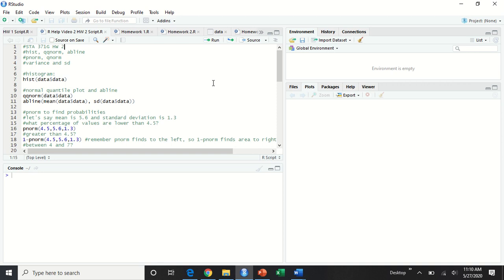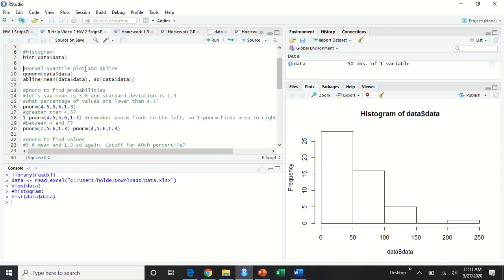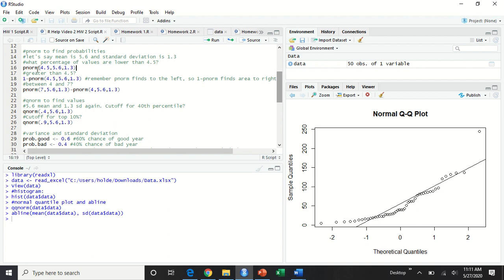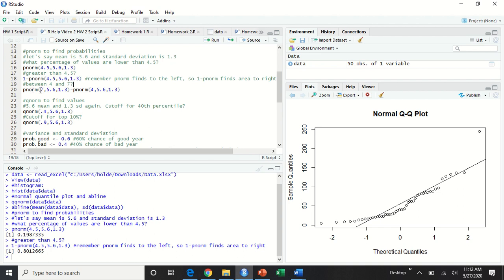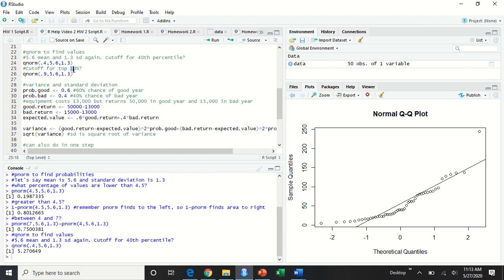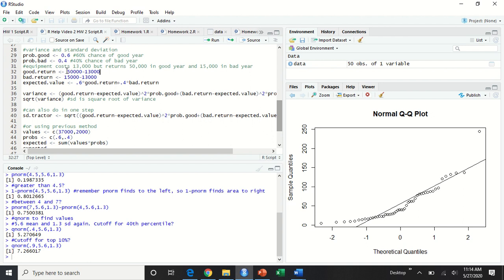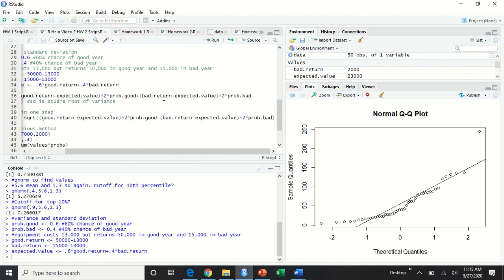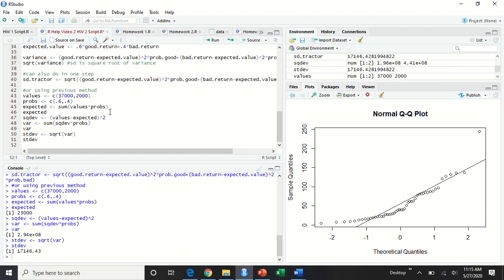STA 371G R Help Session 2